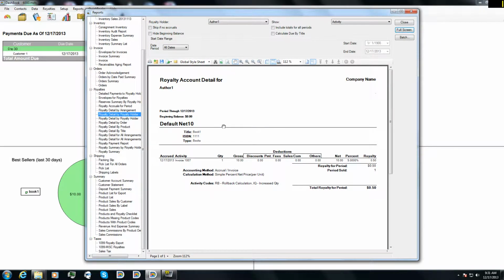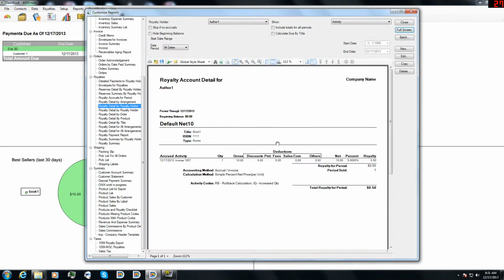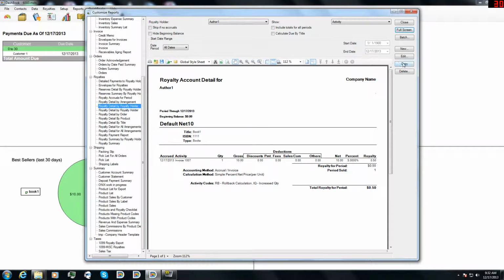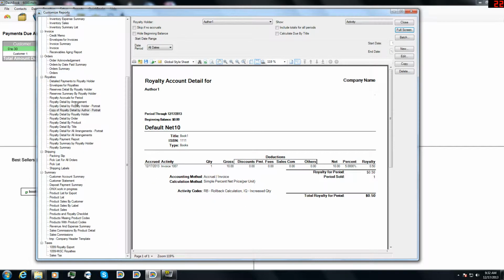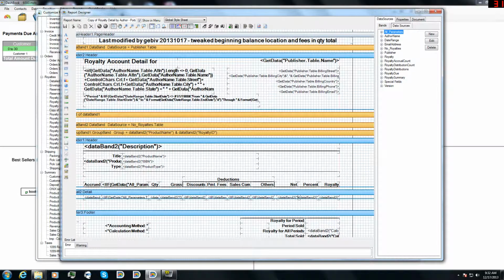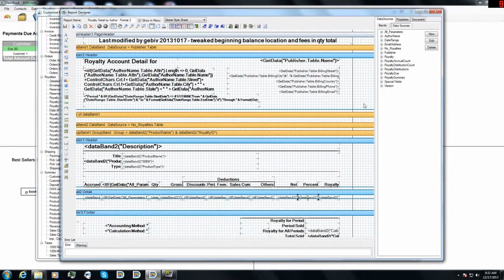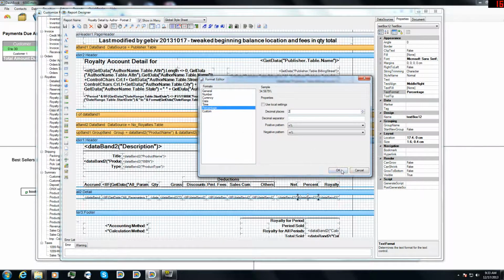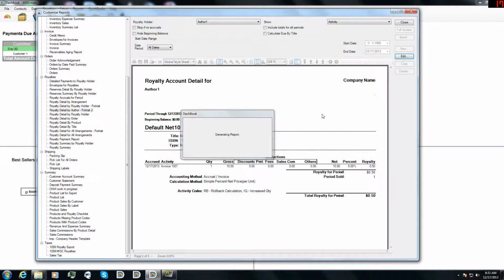Dashbook - Editing Reports